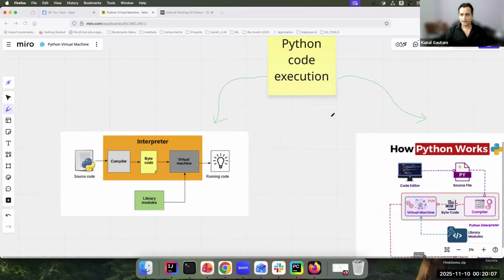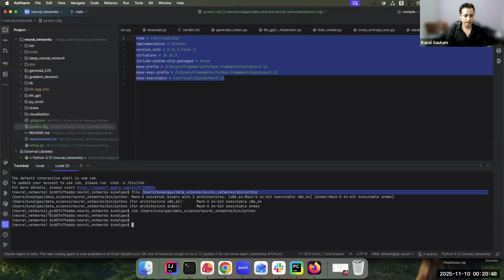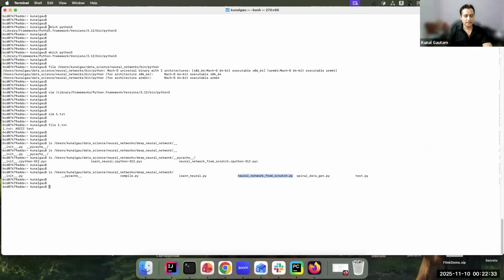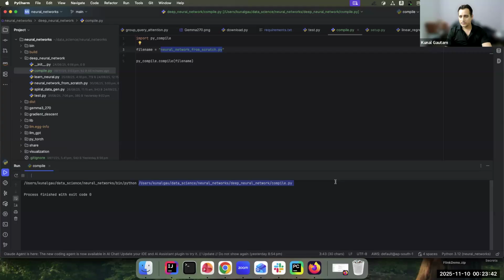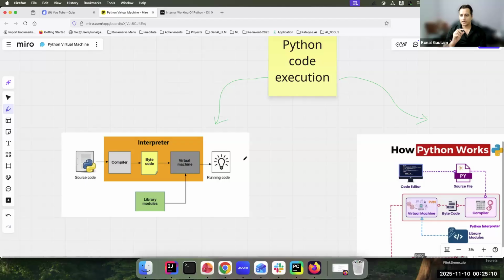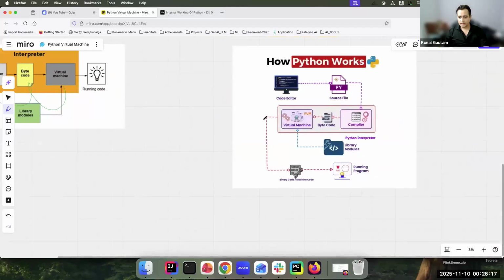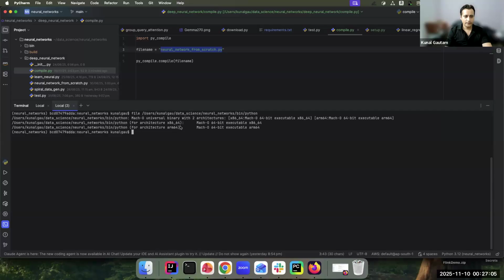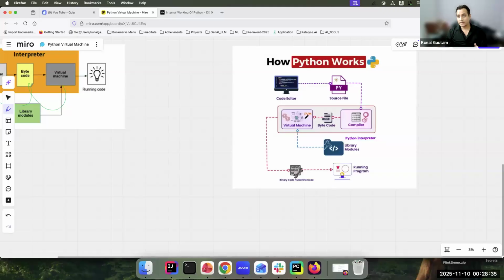Python Interpreter Internals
Deep Dive into python byte code, python interpreter and Python virtual machine to understand how python provides the capability of automatic garbage collection